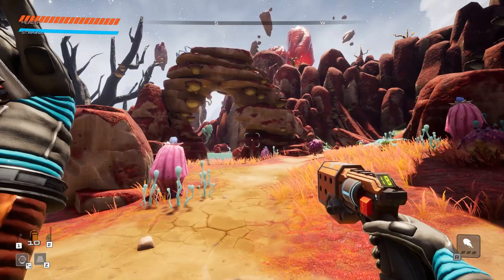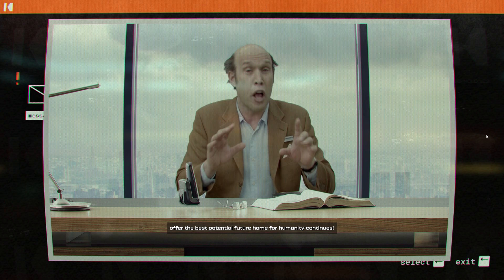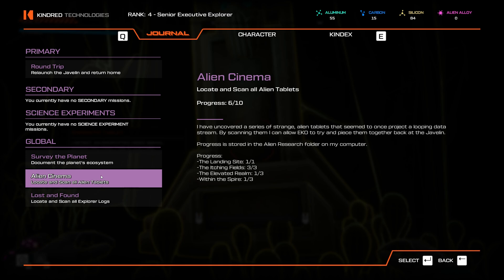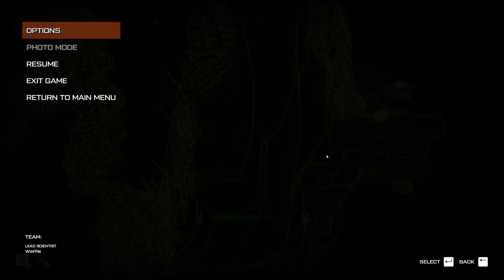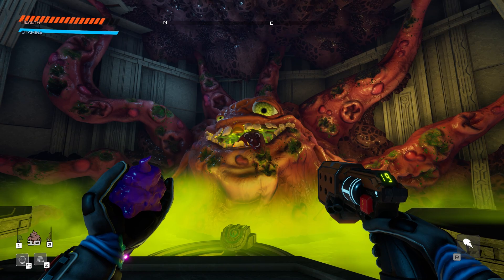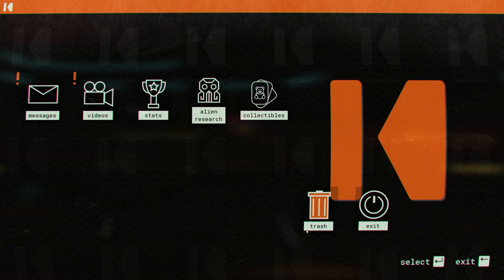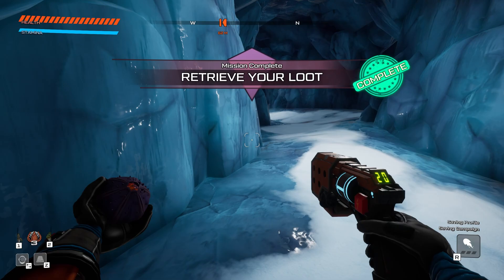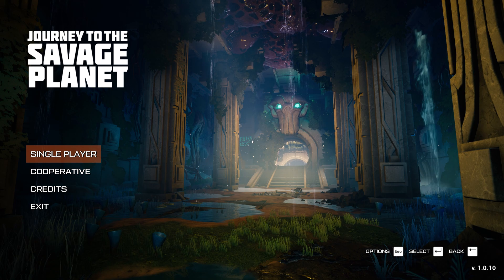🚀 Launching The Javelin, 100% Kindex & Kintech, Teratomo Lore! - Journey to the Savage Planet Ep.14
Journey to the Savage Planet Ep.14 gameplay / let’s play / playthrough with Waffle! Journey to the Savage Planet is an action-adventure game where you explore a mysterious planet...

▶︎ Join the 🧇 Syrup Squad to get your name in my outro, access to our Discord server, and more!

In this jam-packed finale episode of Journey to the Savage Planet, I continued my exploration of planet AR-Y 26 by watching some Alien Transmission Fragments and reading another Expedition Log. After that, I caught up on some goofy videos from Martin Tweed congratulating me on my recent accomplishments.

I headed out to the Itching Fields to scan the last plants and animals for the Survey the Planet mission. I had a feeling there would be some unscanned flora and fauna - and boy was I right! I found some crazy plants like the Splinter Timber, Gigashrooms, and BellowBulbs before my Alien Artifact Detector started leading me to an Enigmatic Tablet nearby. Then I found a variant of the Boomerbang called the Feral, this guy was tough to scan - he was super fast!

As I was exploring, I realized I never scanned the deadly liquid called Kylzee, and even accidentally opened up a sealed door, but I still don't know how I did that 🤷🏻‍♂️. After scanning all the Enigmatic Tablets and Unknown Explorer’s Logs in the Elevated Realm, I moved on to The Spire where I completed the Alien Cinema & Lost and Found missions. Since I was already in The Spire, I jumped down to Teratomo, who turned out to be my final predator scanned! Now onto figuring out what those last two prey are...

I returned back to the Javelin, watched the Transmission: Complete video, read the last remaining Expedition Logs, and learned how Teratomo became such a gross monster. I really wanted to reach 100% survey progress before ending the series, so I looked up where to find the remaining unscanned items. I found the Runic Alien Bricks in the Landing Zone, scanned a Massive Skull, Pufferbird Nest, and finally figured out what the last two prey were - Burglesnatch! They were tough to catch, but I got both variants: the Tundra and Balmy, and was awarded the Zoologist achievement.

I realized I had foolishly never scanned the teleporter that was right outside the Javelin for the entire series… 🤦🏻‍♂️ But I did finally scan the Jellywaft Pit to complete all the flora, and was awarded the Botanist achievement. Can you believe I never scanned the Stomp Booster Shrine near the Slamphibian Arena? Me, the expert scanner! 🤣

I'm sitting at 98% progress, with only three things left to scan. One of them was pretty surprising - my own dead body! I had to scan my "Sad Lifeless Body" to get the achievement "It's Me. But Not Me. But Still Me." then I scanned the Resources Backup Storage box that drops after I die, which rounded up all of the Kintech I needed to scan. But there was one more thing left before hitting 100%: the Rotating Mechanism. And just like that, I completed the Survey the Planet mission!

I received a special video message from Martin Tweed congratulating me on a successful survey of planet AR-Y 26. And as a bonus, they're going to name one of the creatures I discovered after me - how cool is that?

It was finally time to enter the cockpit and relaunch the Javelin, earning the "Home At Last" achievement. As we were leaving, I got another video from Martin Tweed - we discovered and surveyed a world, and now it's time to create a world! The credits began to roll once again, indicating that our journey on this savage planet has come to an end.

But that's not the end! Now it's time to start looking forward to the Hot Garbage DLC. What goofy adventures will we embark on then?

▶︎ Journey to the Savage Planet gameplay is in 1440p 60fps.

▶︎ Play Journey to the Savage Planet  on Xbox One / Xbox One S / Xbox One X / Xbox Series S / Xbox Series X here